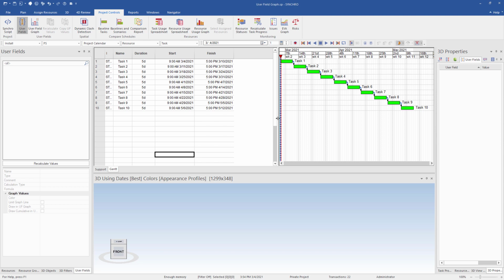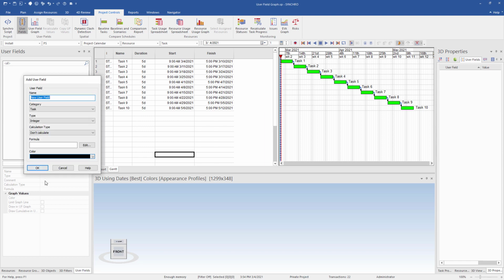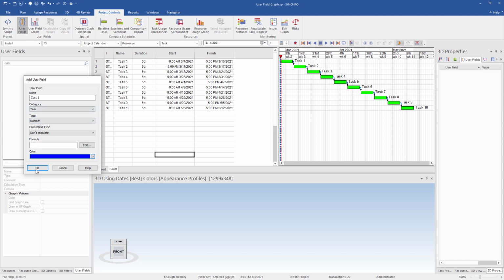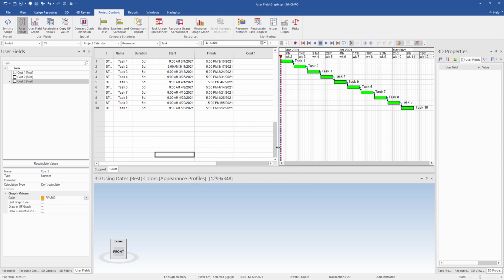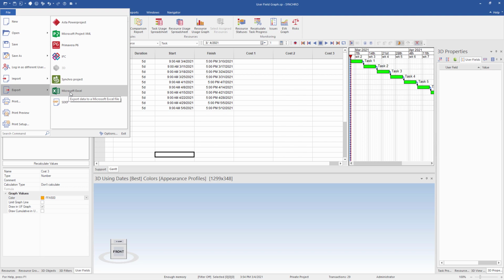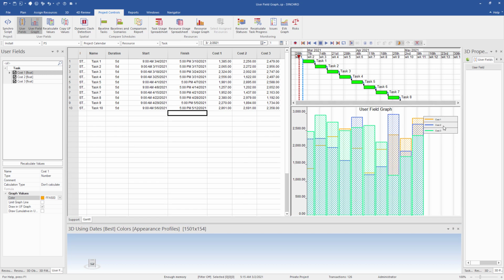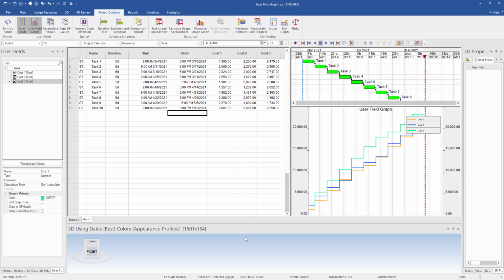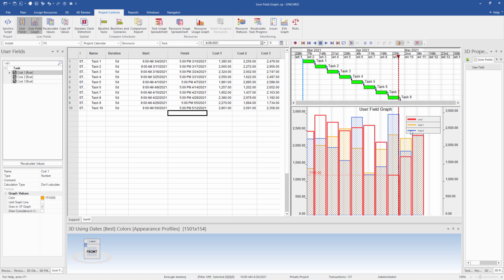SYNCHRO 4D: Creating User Fields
Join us as we take a look at creating user fields and user field graph features in SYNCHRO 4D!